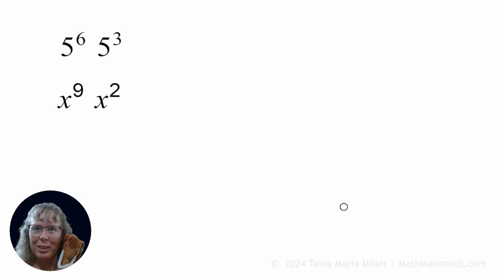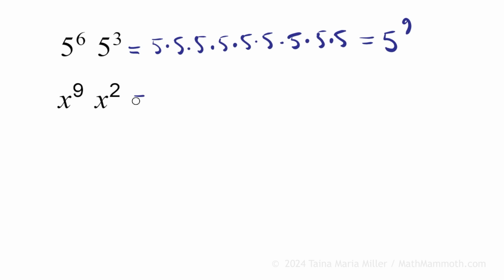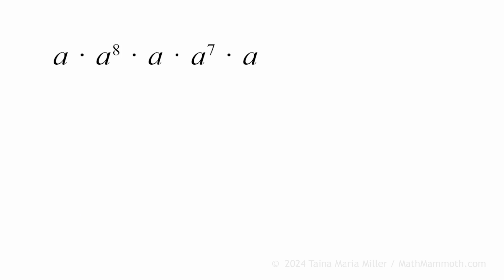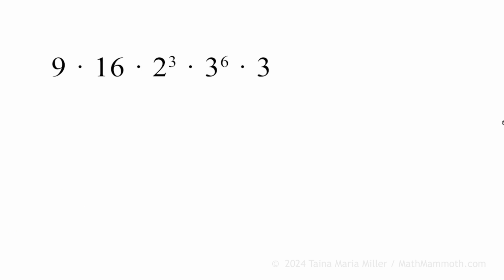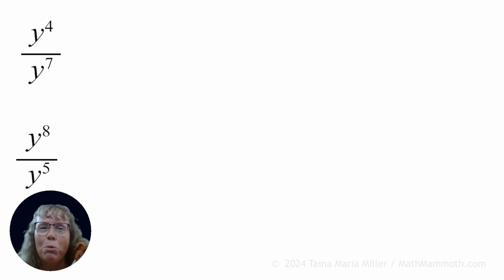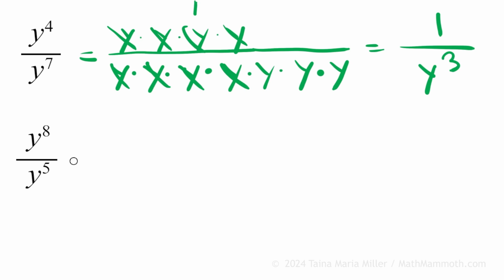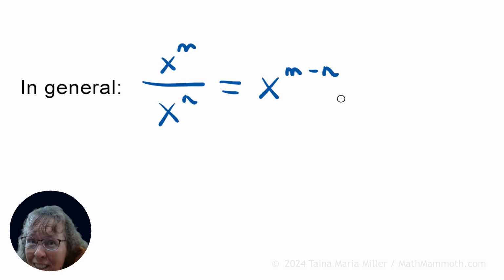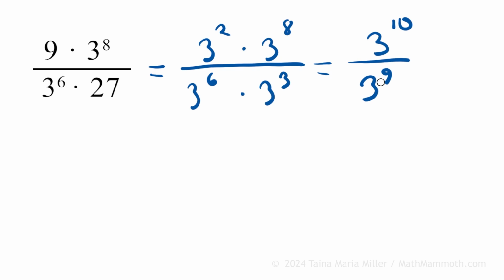Laws of exponents 1: product of powers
We look at the product and quotient of powers with the same base, e.g. expressions such as a^7(a^4) and x^8/x^5. As a shortcut, in the former situation we can add the exponents, and in the latter, we can subtract them. I also show how to simplify expressions where both exponent laws are useful.